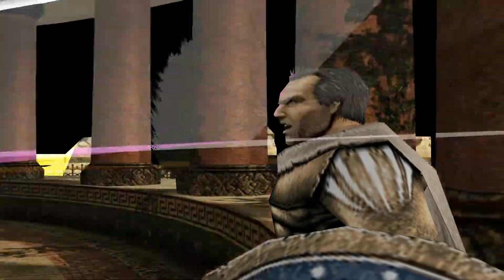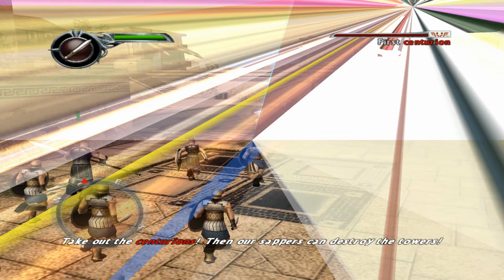EPILEPSY WARNING! Spartan: Total Warrior On CXBX-R (06-30-2020 Build)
Epilepsy warning:  This game presently has graphical issues that result in flashing lights, as such please do not watch this video if you are epileptic.

Today ACE shows you how Spartan:  Total Warrior plays on CXBX Reloaded's Build of June 30th 2020.  This game presently runs slowly both in the menus and during gameplay.  It also has audio issues, severe graphical issues, and tends to crash within seconds of gameplay.